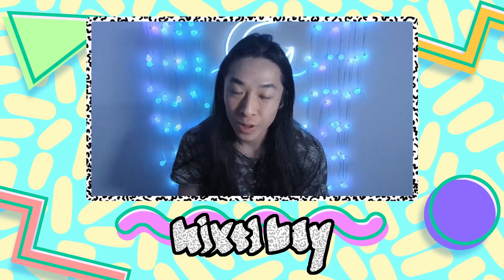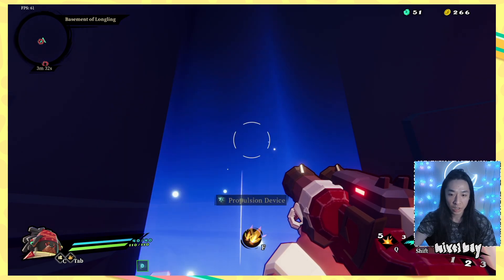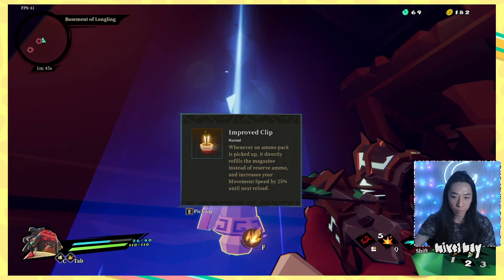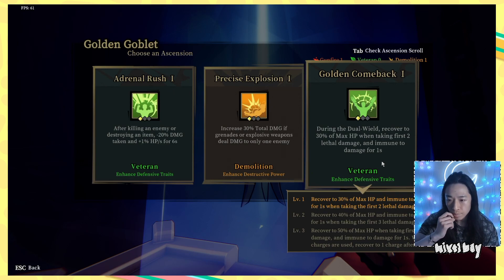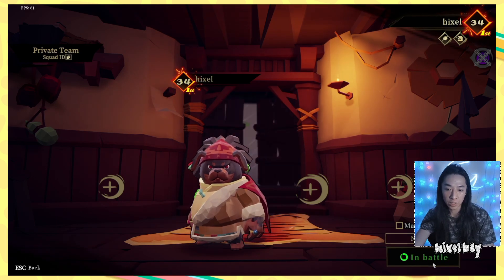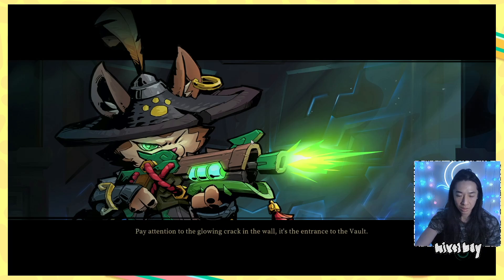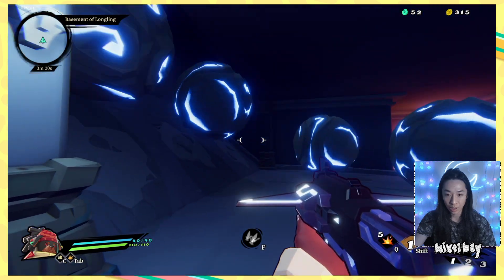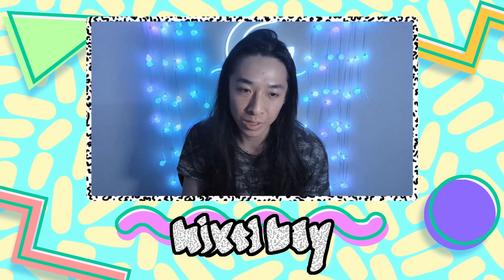This was a bad come back to the game... | FPS Looter Shooter Roguelite | Gunfire Reborn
So happy to be playing this game again. I never played it because my old PC couldn't handle it. Now I have smooth gameplay, but I definitely need practice...

Gunfire Reborn is a level-based adventure game featuring FPS, Roguelite and RPG. Players can control heroes with various abilities to experience diverse Build gameplay, use various weapons to explore procedurally-generated levels. You can play the game alone, or join 4-player coop.